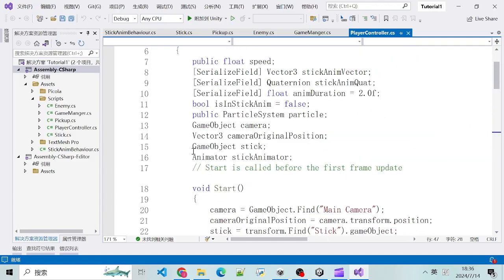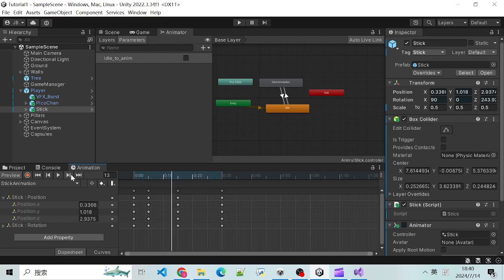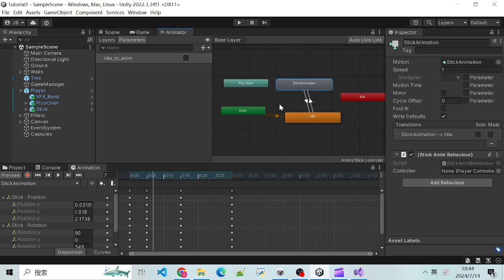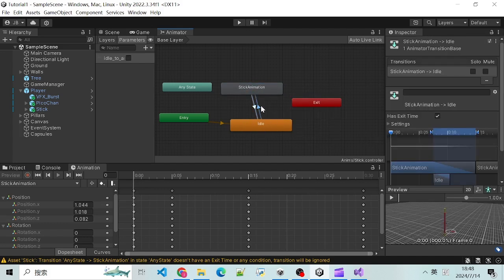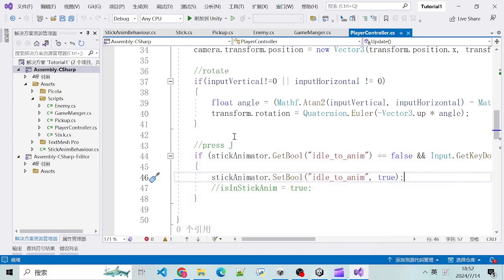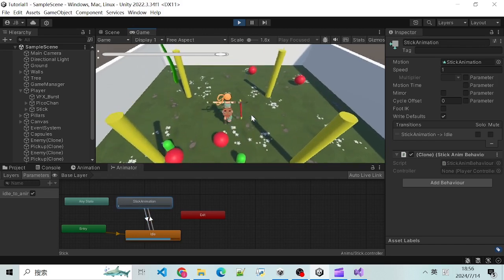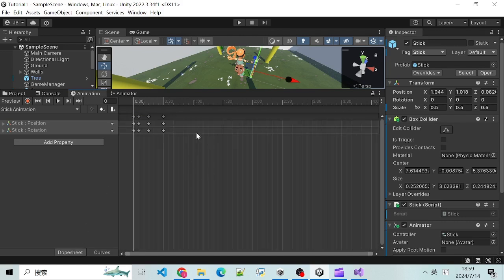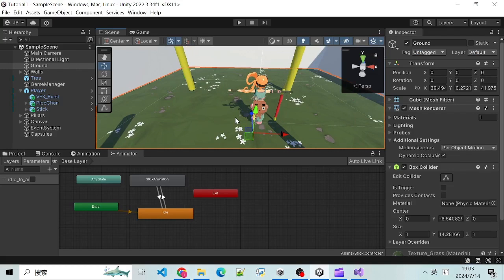unity animation 2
follow the last tutorial, tell about how to use the animation system of unity